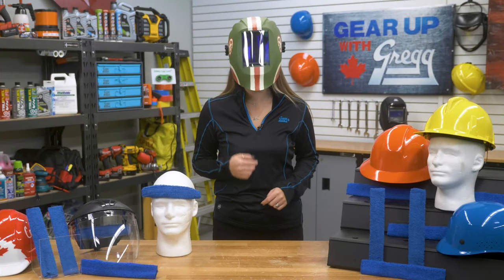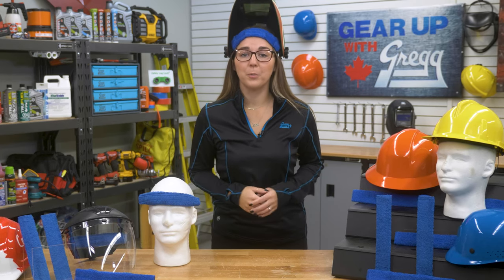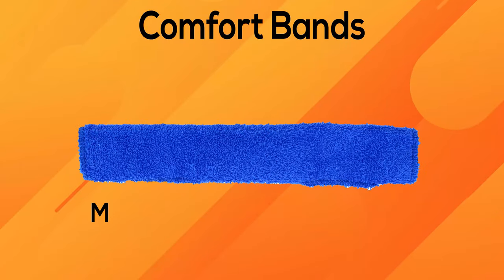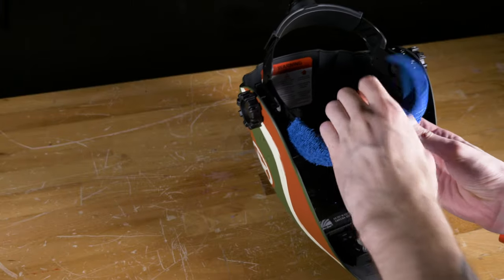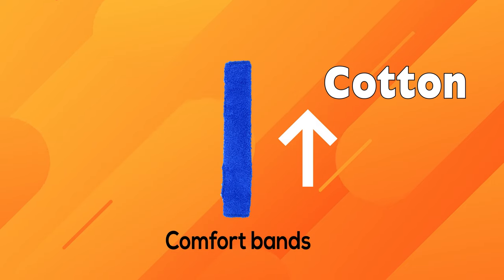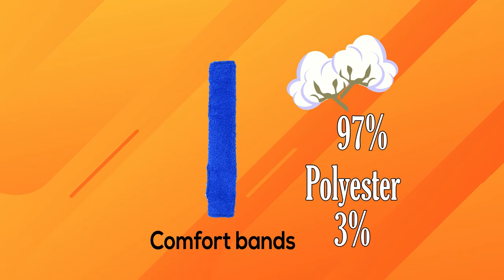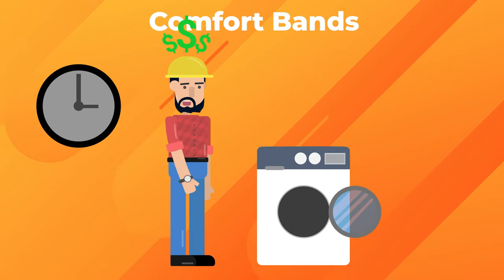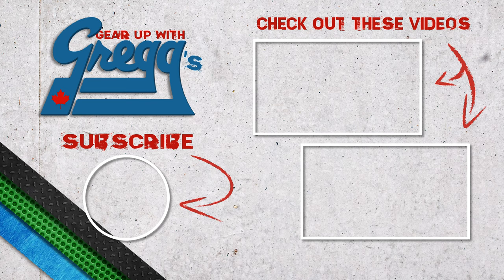Don’t Sweat It with Comfort Bands - Gear Up with Gregg's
This time on Gear Up with Gregg’s, we cool our heads off with Comfort Bands! Find out how Comfort Bands work, how they stand up to the competition and more.

Chapters:
0:00 Intro
0:30 About Comfort bands
0:45 What are comfort bands
1:00 When you could use Comfort bands
1:18 What Comfort bands can be used on
1:54 Are they the same as regular sweatbands?
2:35 Foam sweatbands
3:02 Washable and reusable
3:38 Outro

If you require more information about any of the products you saw in this video, be sure to check out our catalogue!